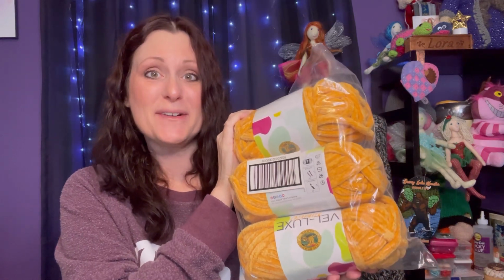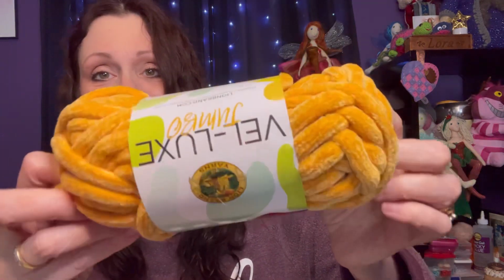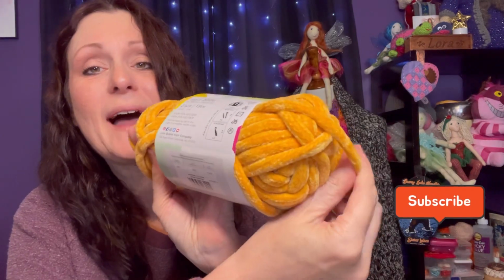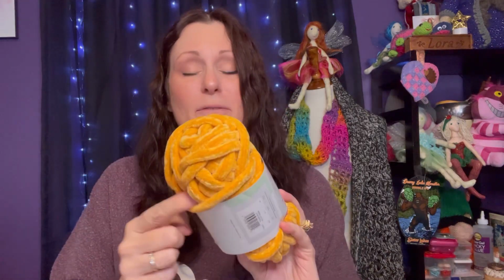* CLOSED * LION BRAND YARN GIVEAWAY! | Fall Yarn Giveaway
* This giveaway is only open to USA residents in the lower 48 states.
* To enter this Lion Brand Fall Yarn Giveaway, you must put the answer to the question that is stated in the video, in a comment in the description box below this video.
* DEADLINE TO ENTER IS 12:00pm CST on OCT 25, 2023.
* Winner will be chosen from qualifying entries by a random comment picker.
* Winner will be announced on OCT 26, 2023.
* One Comment Per Person! - Duplicate comments do not count!

All donations help fund giveaways and shipping costs for charity collections.

💰SUPER CHATS
💰SUPER STICKERS
💰SUPER THANKS
💖GIFT MEMBERSHIPS

~Lora

💌 HAPPY MAIL 📬
Crojo Corner
9200 Thiel St

8 pc. Pom Pom Maker Set

Embroidery Scissors

Thread Magic

Knit Blockers